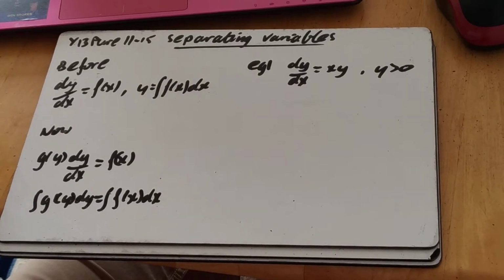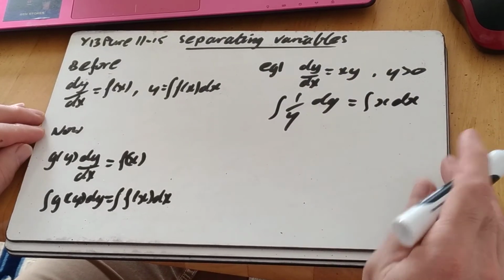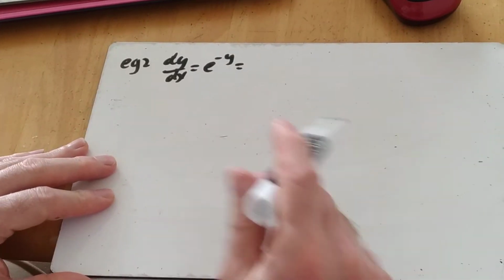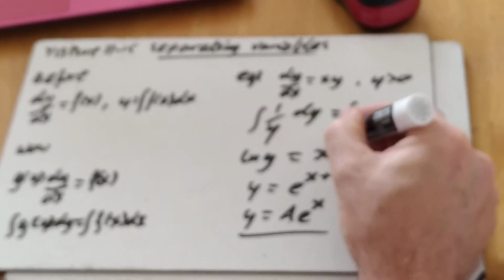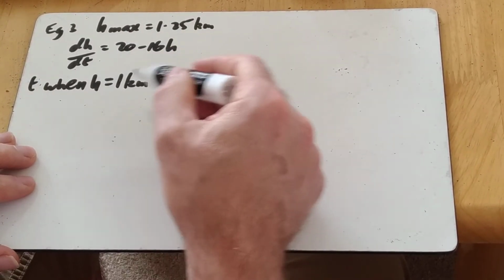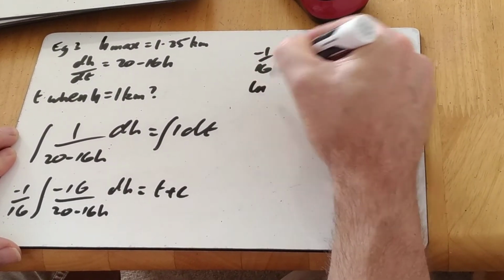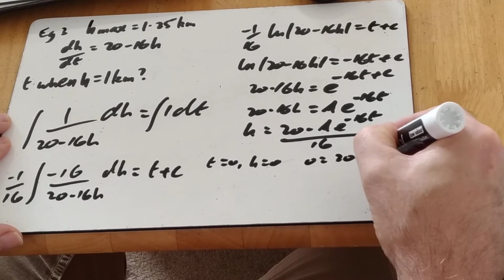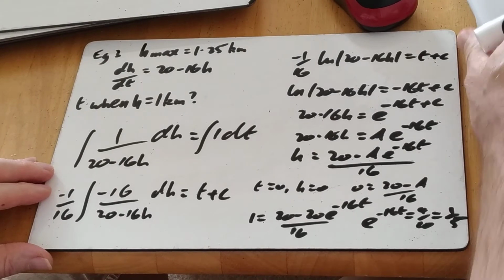Y13 Pure 11-15 Separating Variables